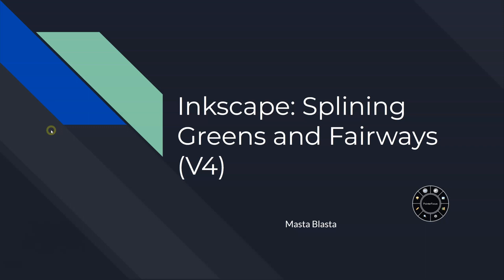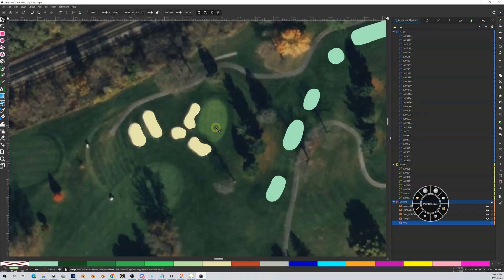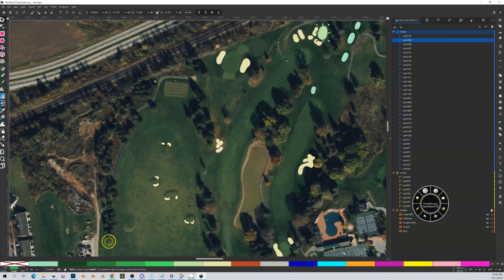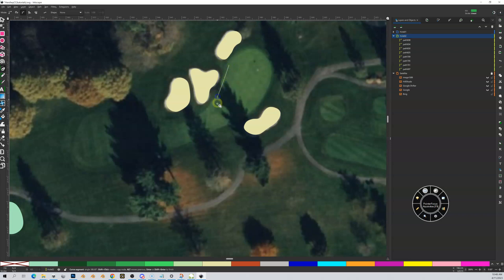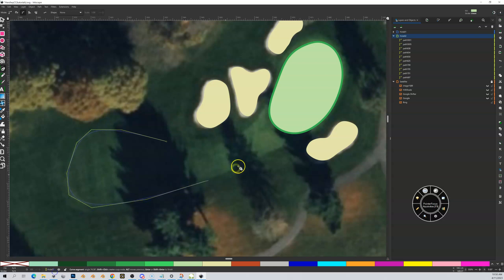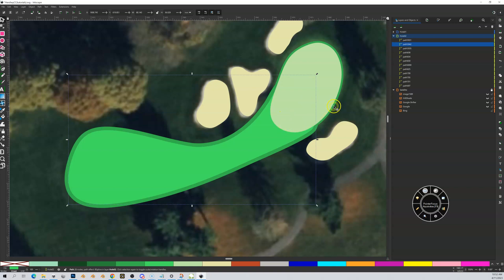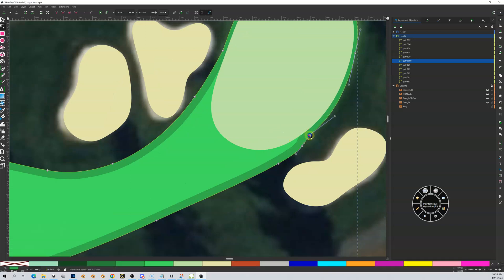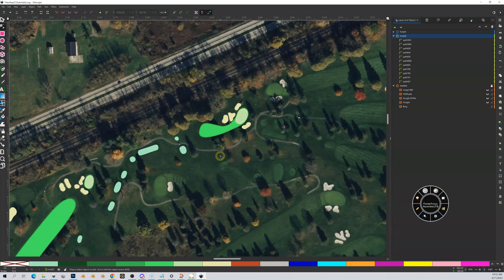Inkscape: Splining Fairways and Greens (V4)